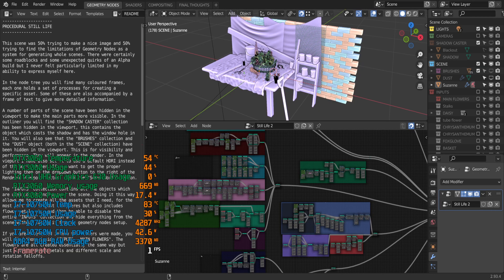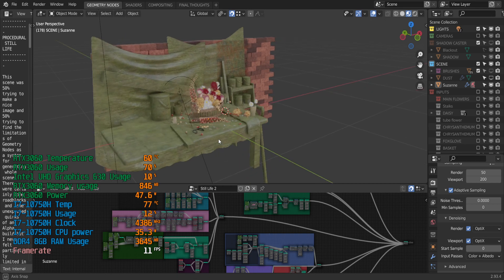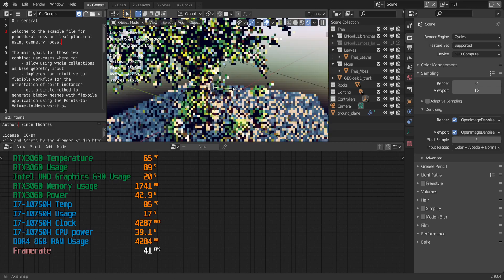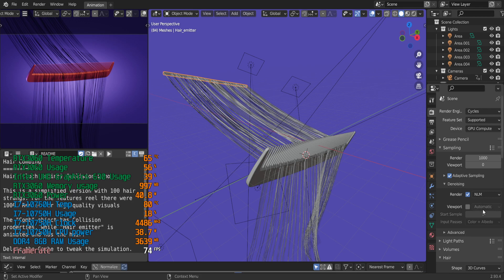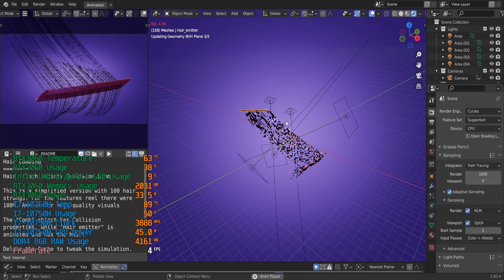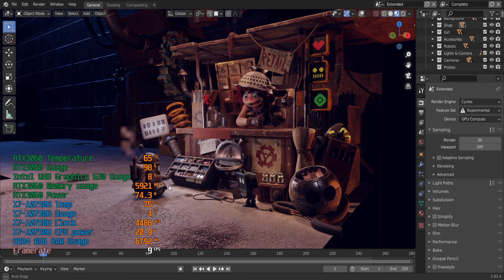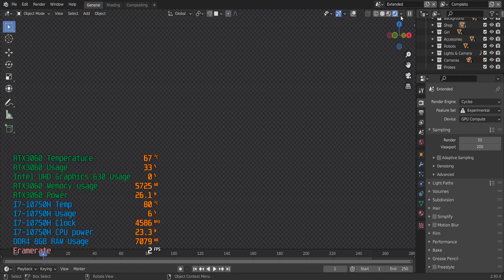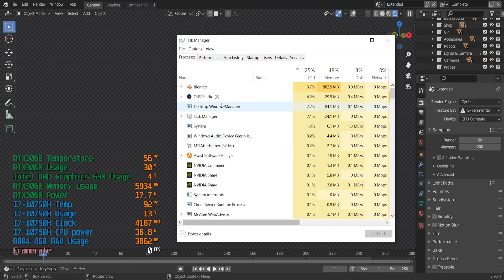MSI GF65 Thin Blender Test | RTX 3060 Blender Test | i7-10750H Blender Test | RTX Blender Comparison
The MSI GF65 Thin is a laptop with decent specs for running Blender. Here are some results of tests done on this laptop:

RTX 3060 Blender Test:
The RTX 3060 graphics card is powerful and performs well in Blender.
When rendering the BMW benchmark scene, the MSI GF65 Thin with RTX 3060 averaged around 29 seconds per frame.
i7-10750H Blender Test:
The i7-10750H processor is a decent CPU for running Blender.
When rendering the BMW benchmark scene, the MSI GF65 Thin with i7-10750H averaged around 53 seconds per frame.
RTX Blender Comparison:
When compared to laptops with other graphics cards, the MSI GF65 Thin with RTX 3060 performs very well in Blender.
For example, when rendering the BMW benchmark scene, the MSI GF65 Thin with RTX 3060 was able to render a frame in around 29 seconds, while a laptop with an NVIDIA GTX 1660 Ti graphics card took around 47 seconds per frame.
Overall, the MSI GF65 Thin is a good laptop for running Blender, especially with the RTX 3060 graphics card. It should be able to handle most Blender projects with ease, and provides good value for its price range.